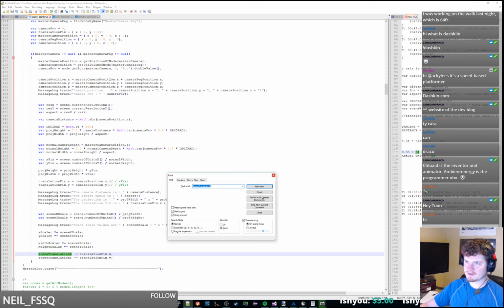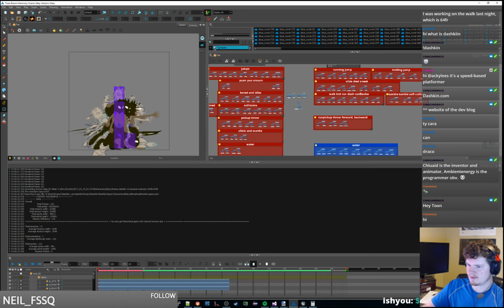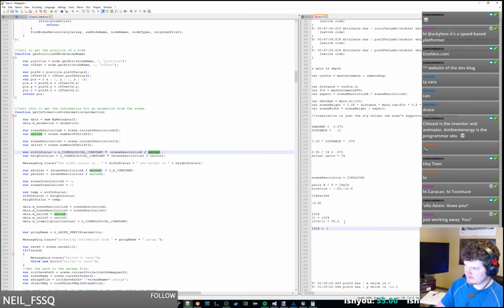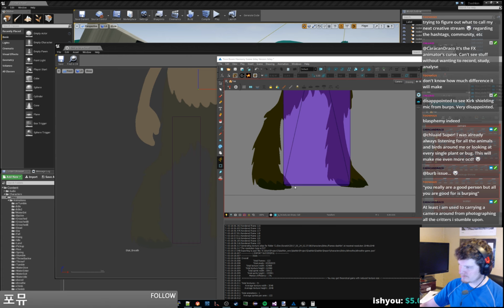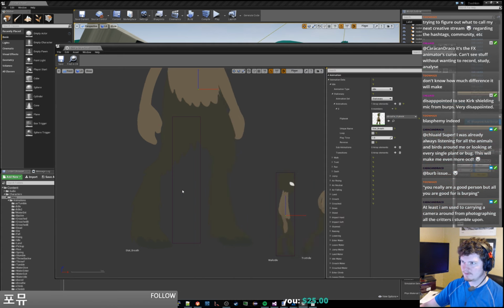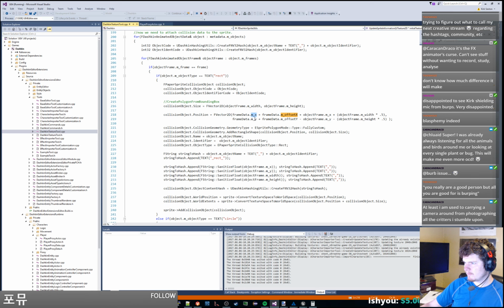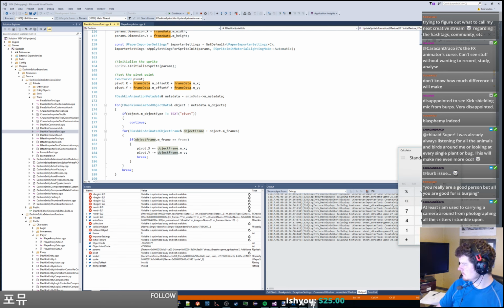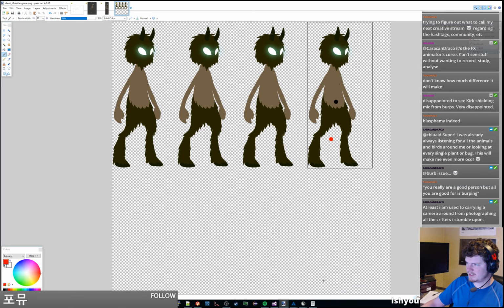ambientenergy101 devs Dashkin 235